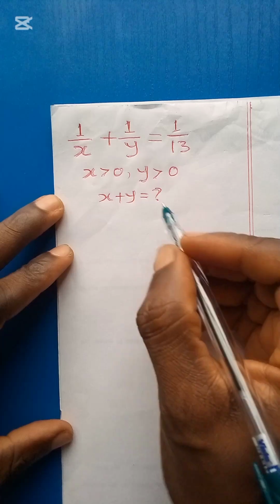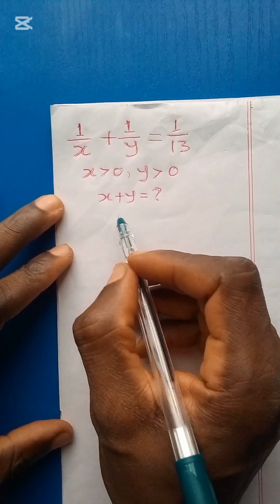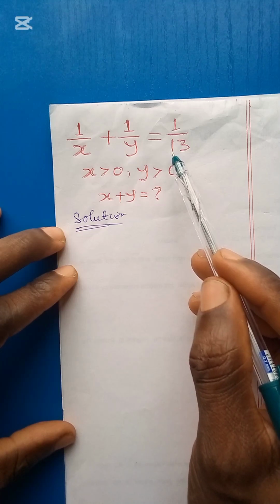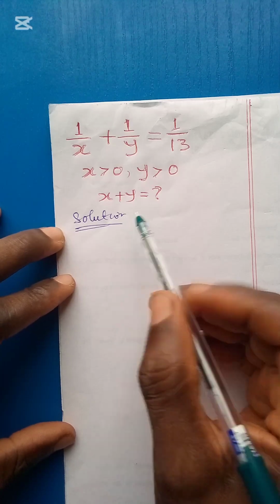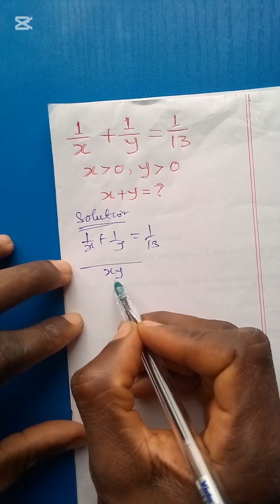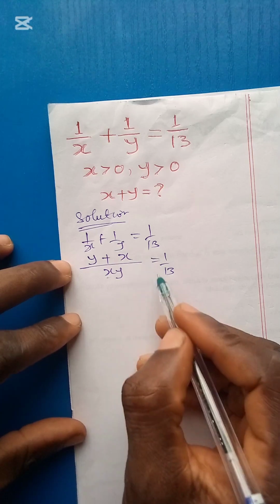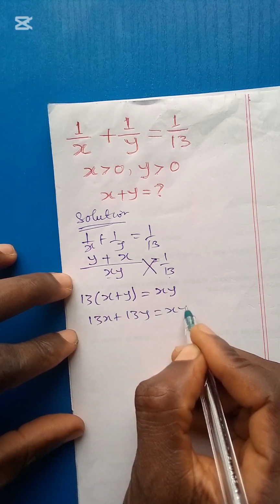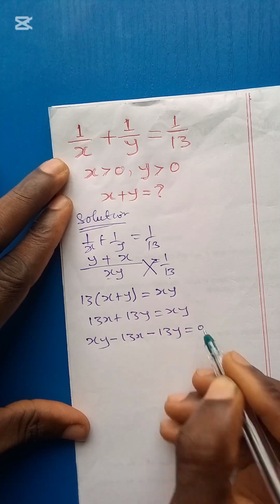Olympiad Algebraic Equation| Two unknowns one equation: how can you solve it?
The Olympiad Algebraic Equation is another two unknowns one equation problem, a Diophantine equation. So how can it be solved? The step by step approach to the solution will help you get the answer in the fastest possible time